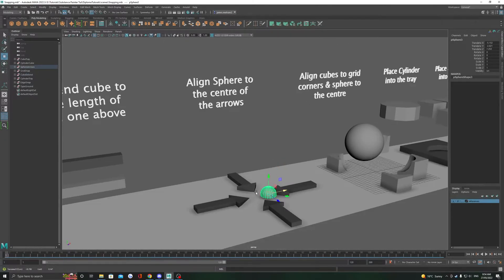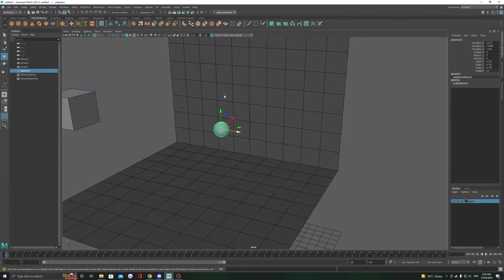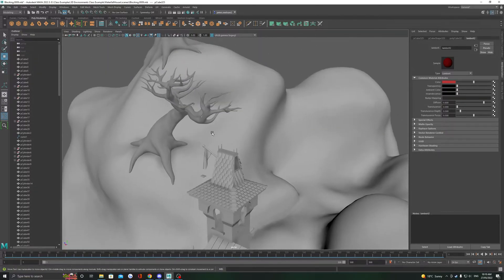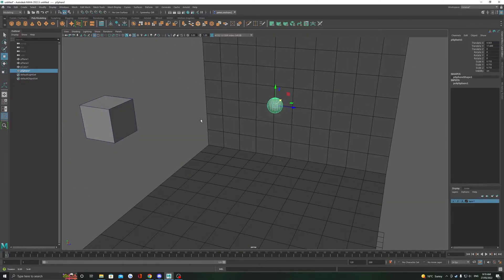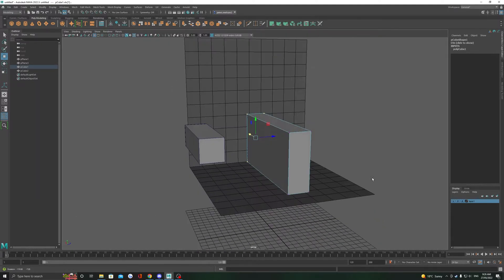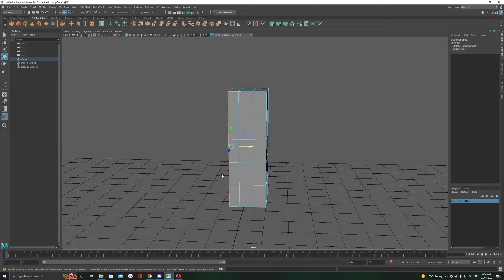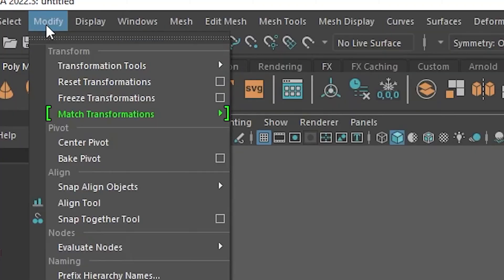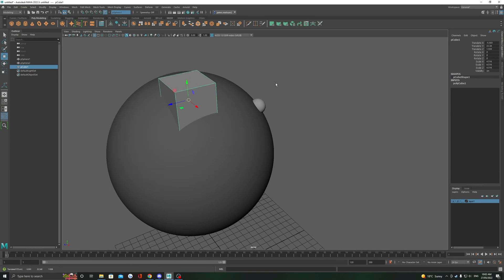Maya - Mastering The Snapping Tools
This Video showcases how to use Autodesk Maya 2022's snapping tool to increase the speed and accuracy of which you model and move objects in the 3D scene.

00:00 Intro
00:36 How to Snap
01:20 Snap to Point
02:01 Middle Mouse Snapping Demo
02:56 Snapping on Single Axis
03:36 Editing the Pivot Point for Snapping
04:27 Snapping Components (Face, Edges & Vertices)
04:50 Adding Edges to Help With Snapping
05:10 Snap to Grid
05:41 Aligning Components to The Center of The World
06:11 Snap to Curves & Edges
07:00 Snap Together Tool
07:43 Live Surfaces